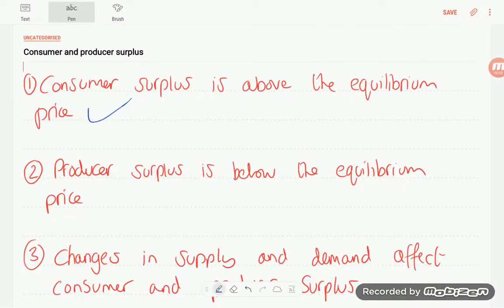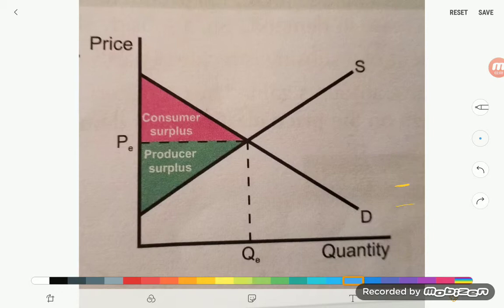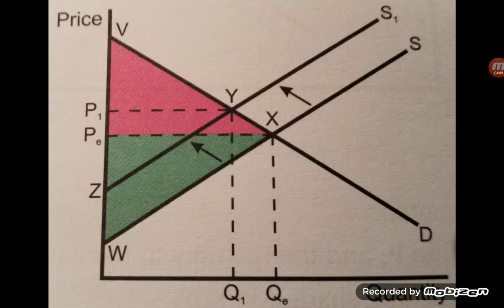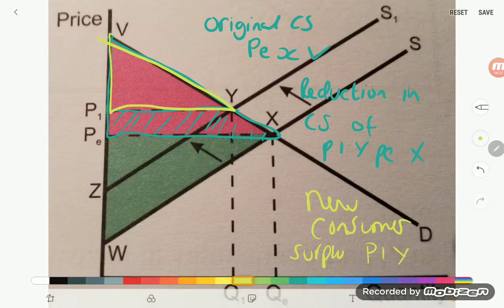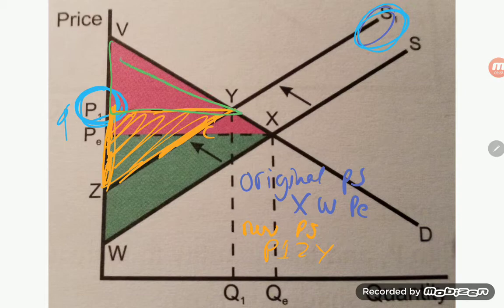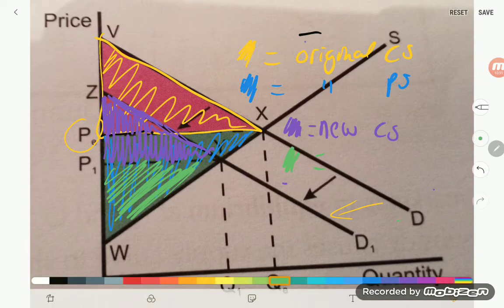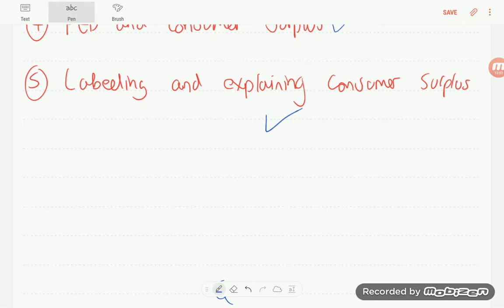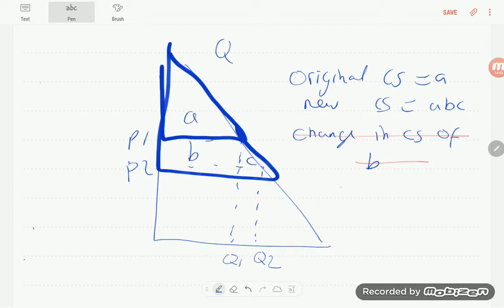Consumer and producer surplus